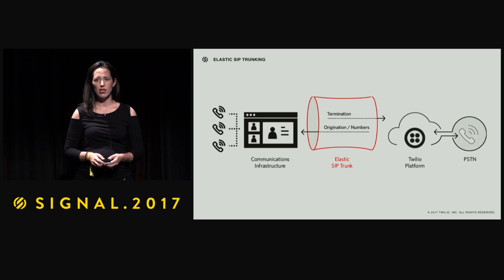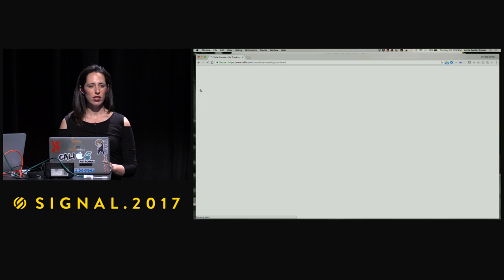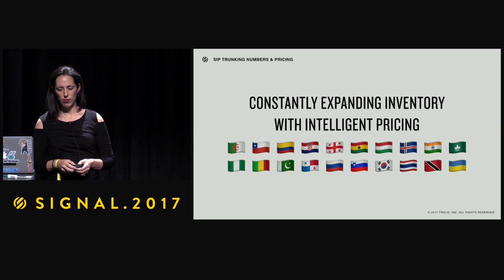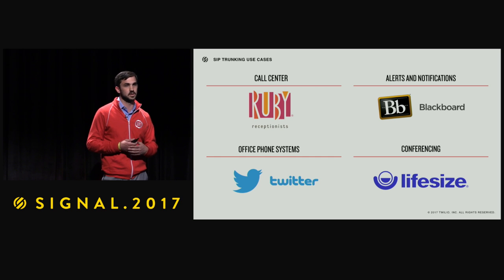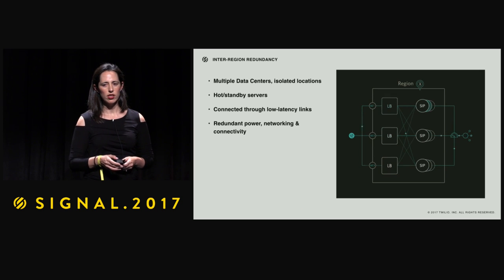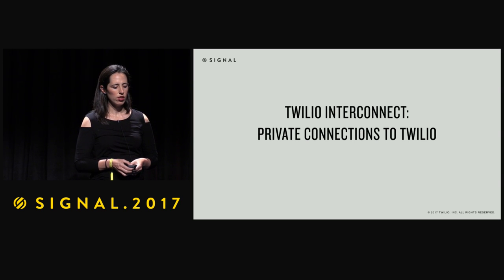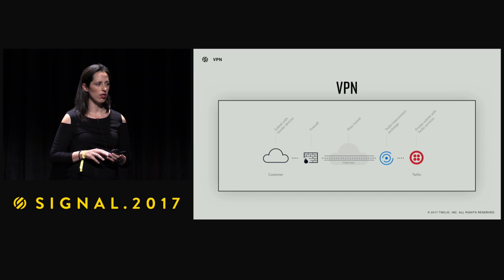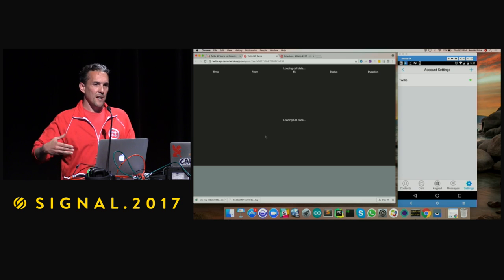A Global SIP Platform Your Business Can Rely On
It’s been a busy year here at Twilio working on our voice connectivity SIP platform. We’ve seen our customers build some amazing solutions powered by Twilio Elastic SIP Trunking and want to share with you what some of that success has looked like. We’ll be showing you some best practices to take advantage of our globally resilient platform and give you a live view of how easy it is to manage your SIP Trunks using Twilio’s best-in-class admin tools via our API or Console.